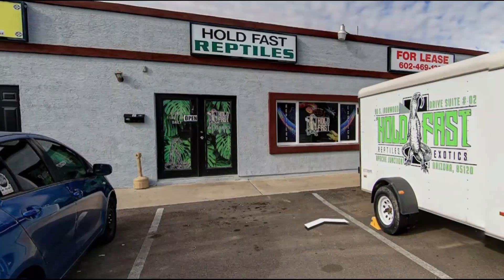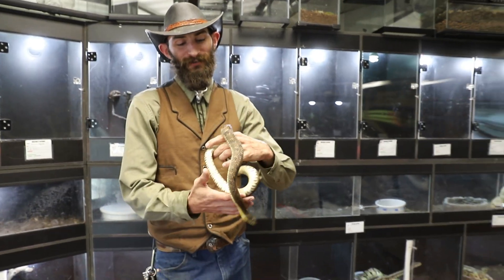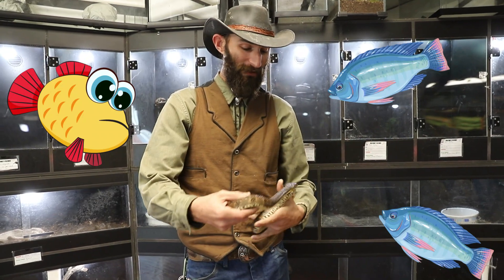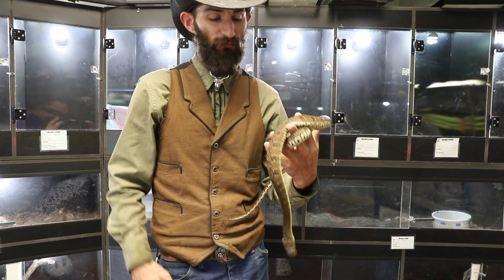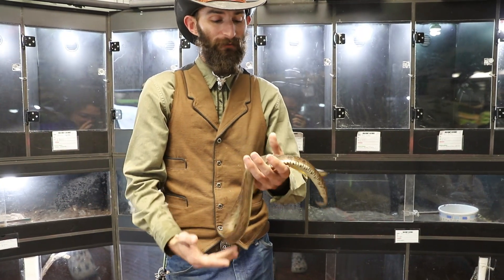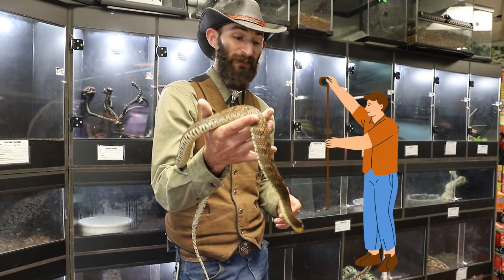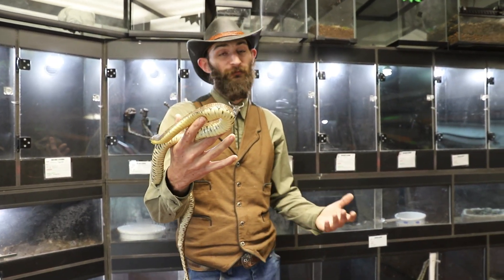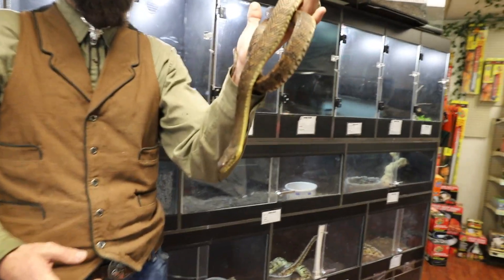Creature Discovery | Diamondback Water Snake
Introducing the Diamondback Water Snake!

Did you know that female Diamondback water snakes are typically larger and heavier than their male counterparts? Additionally, females tend to grow faster than males. These snakes are non-venomous, which means they don't release poison when they bite, unlike their venomous relatives who use their fangs for defense.

Just a friendly reminder that we do encourage tipping for any animal encounters.